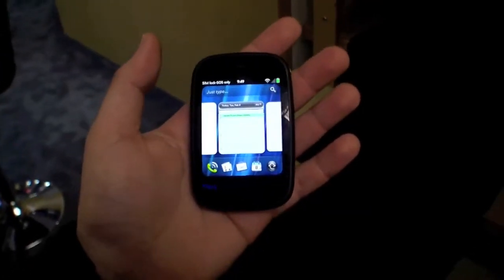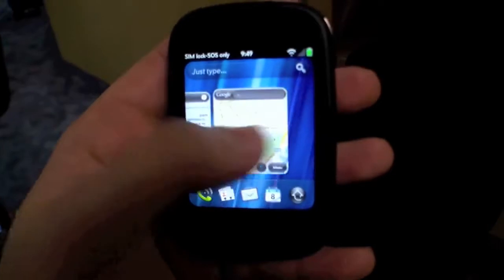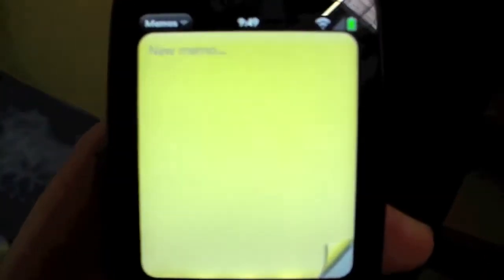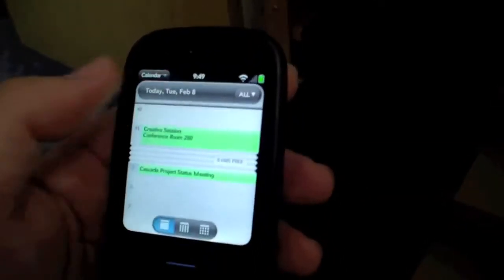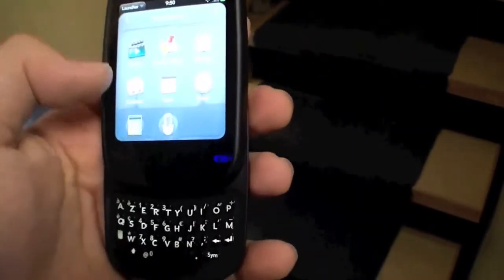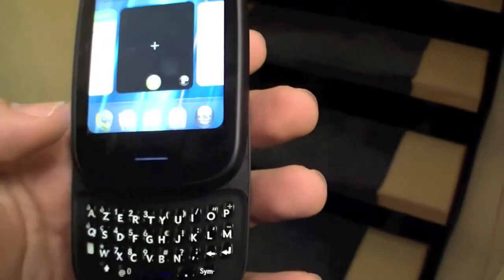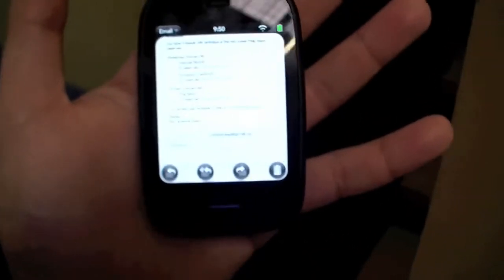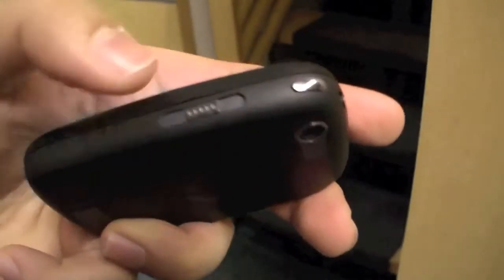HP Veer webOS Smartphone Hands On - English